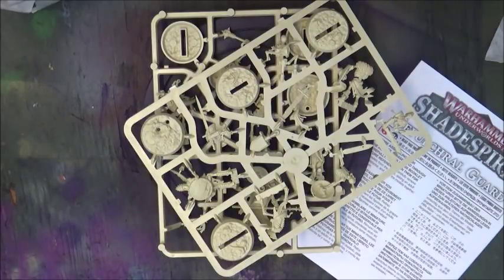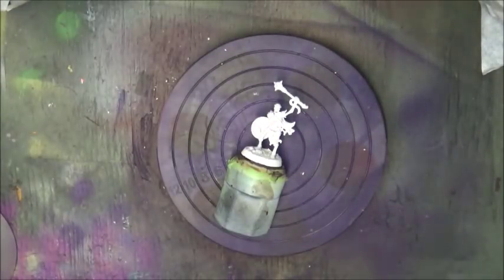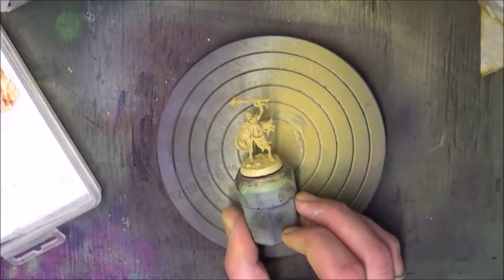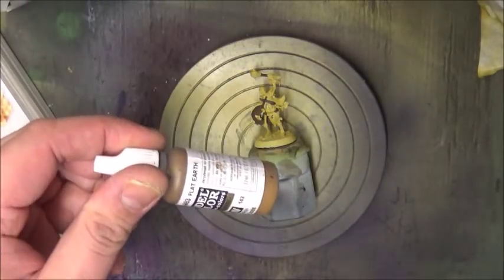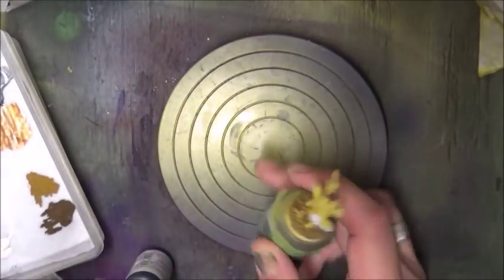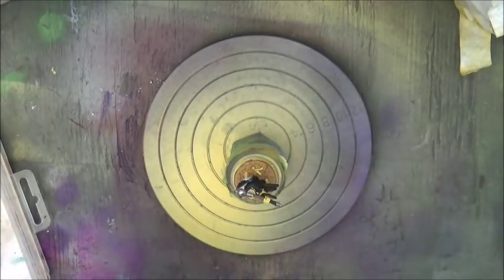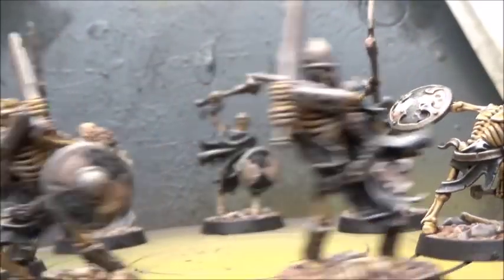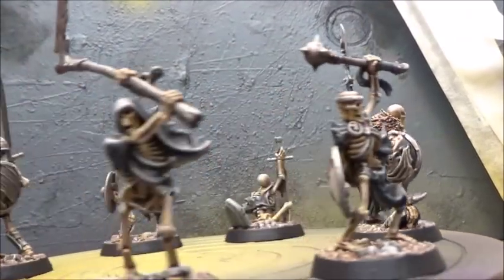Shadespire Tutorial - Sepulchral Guard